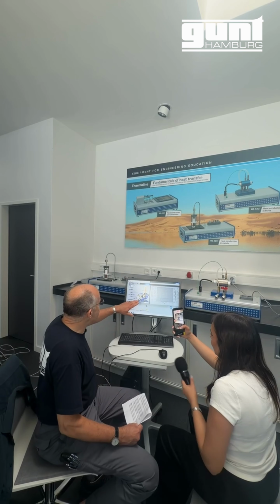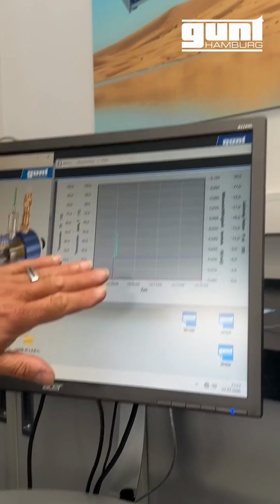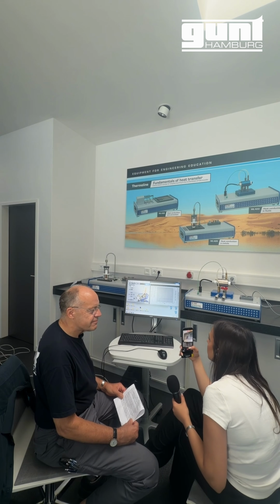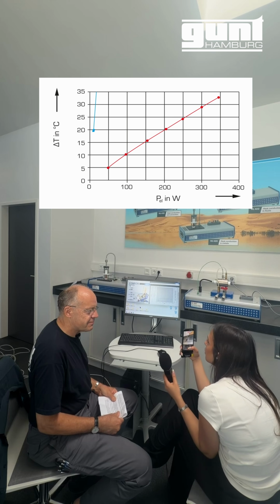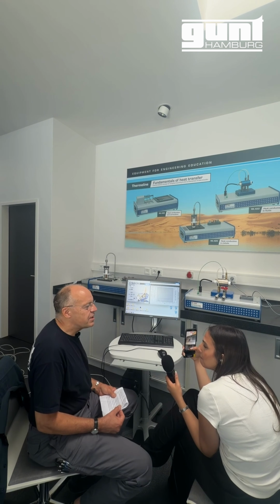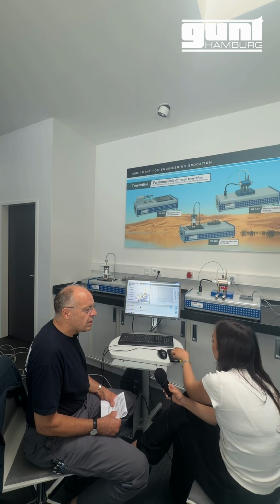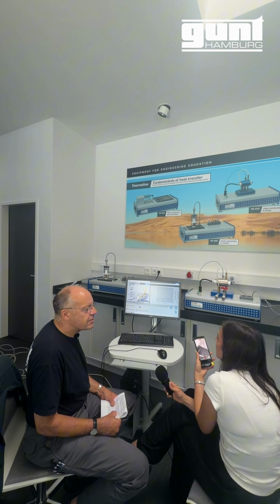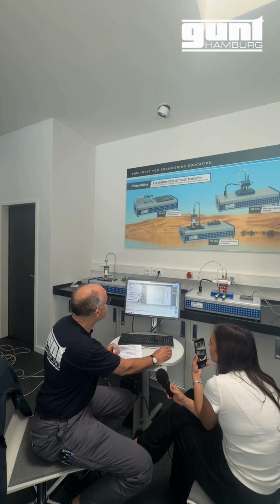Why Does 15°C Water Feel Colder Than 15°C Air? | Engineering 101 Ep. 4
Why does water at 15°C feel colder than air at exactly the same temperature?

In this extended 15-minute episode of Engineering 101, Shadha and Wolfgang use the GUNT WL 422 Heat Conduction in Fluids to answer this everyday question.

Along the way, they compare how heat is transferred through water, air and different materials, explain the difference between convection and thermal conductivity, and explore why some materials conduct heat more effectively than others.

Continue learning with the GUNT eLearning course Fundamentals of Heat Transfer